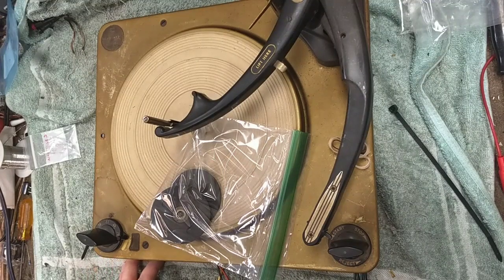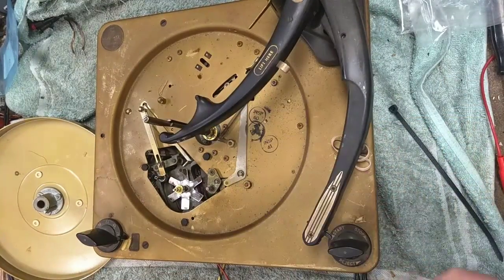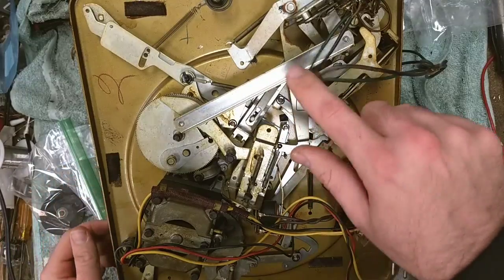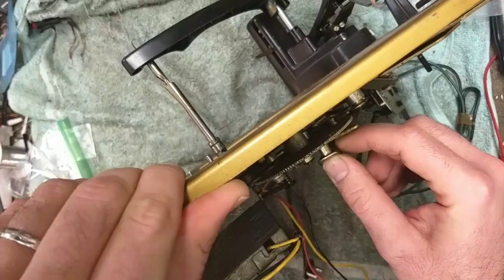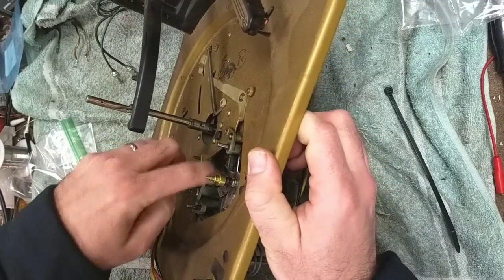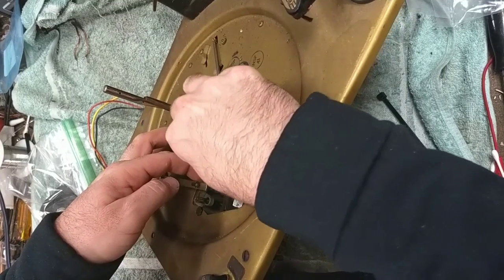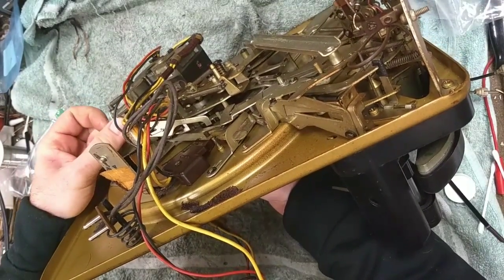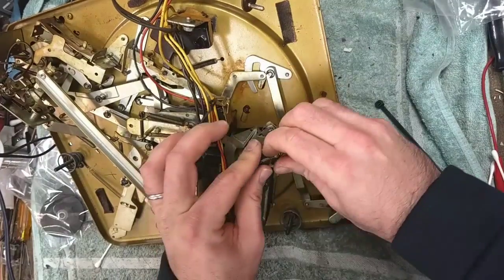Servicing a 1958, 1959,1960 Collaro (Magnavox) record changer - Part 2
servicing the mechanism